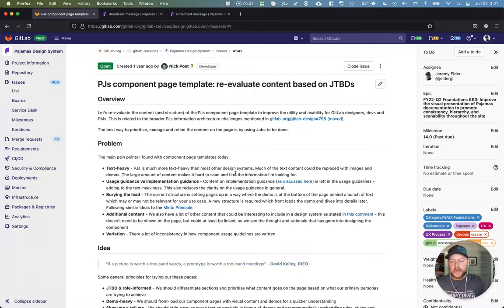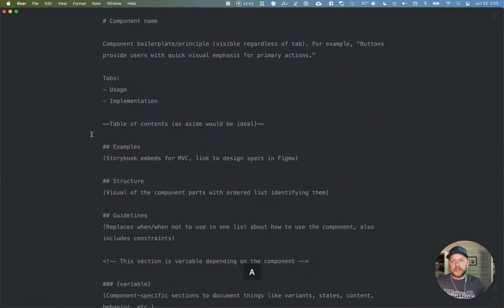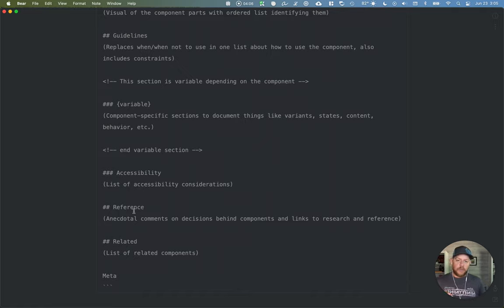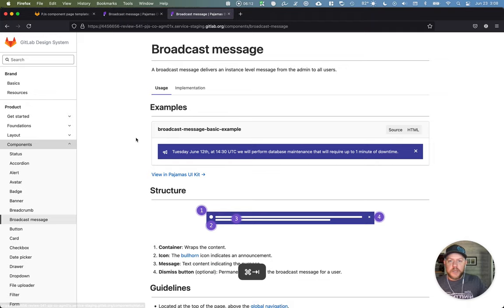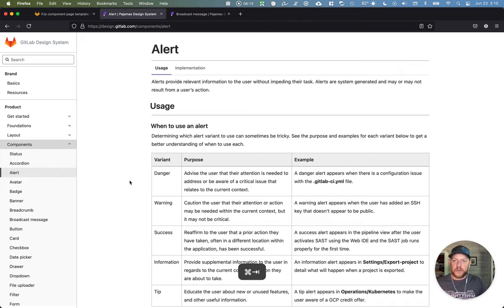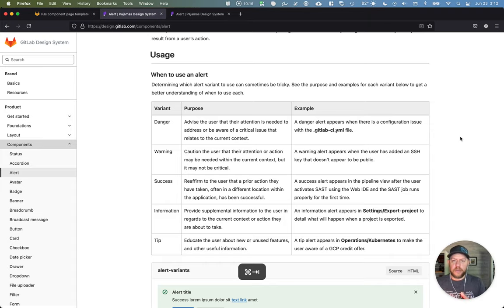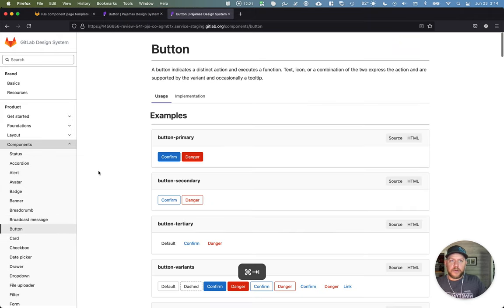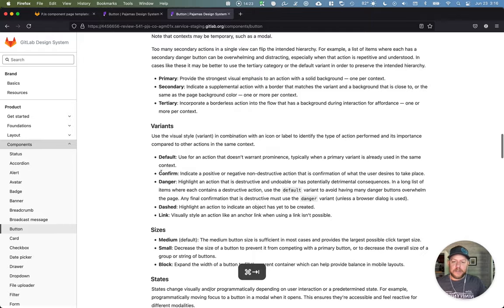Pajamas component page template updates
It's time to update Pajamas component pages with a new template to address JTBDs and standardize the format. This video is a quick walkthrough of the changes and how it impacts the content for three example component pages.